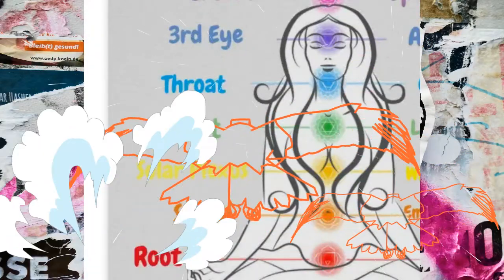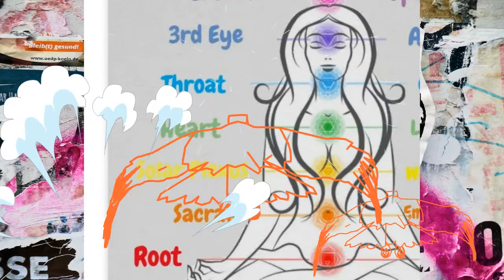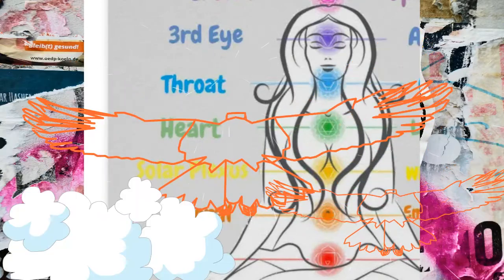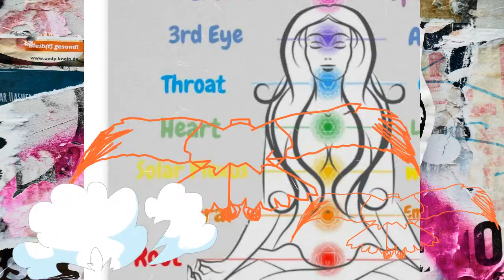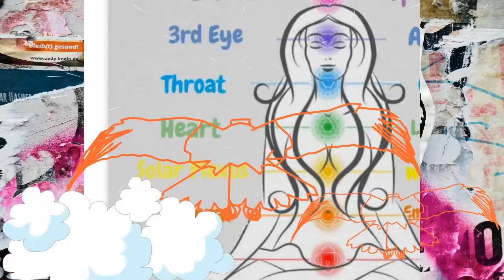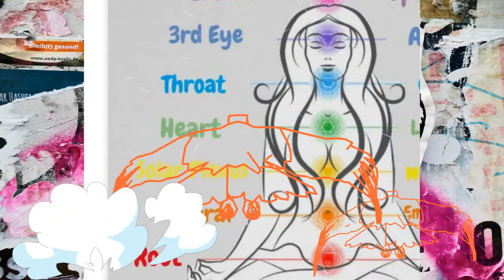The root chakra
Babytavish
7S3ven

The root chakra, or is located at the base of your spine. It provides you with a base or foundation for life, and it helps you feel grounded and able to withstand challenges. Your root chakra is responsible for your sense of security and stability. Medataion is key🙏🏻 To helping regulate your critical thinking.♥️🥇 Check, check your thoughts How u feel is how you treat Heal the roots create a stable tree. 🙏🏼♥️🙏🏼♥️♥️🙏🏼♥️ Baby Tavish